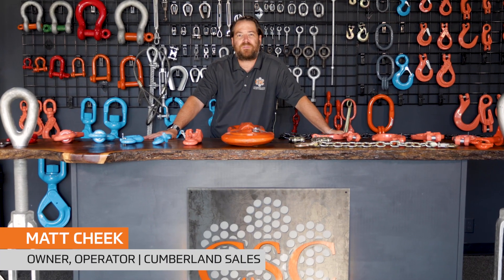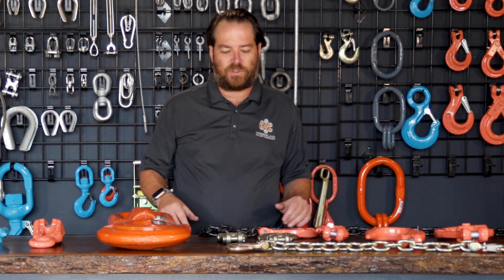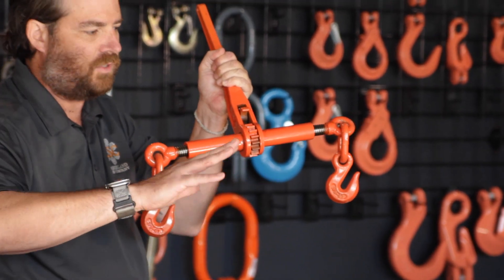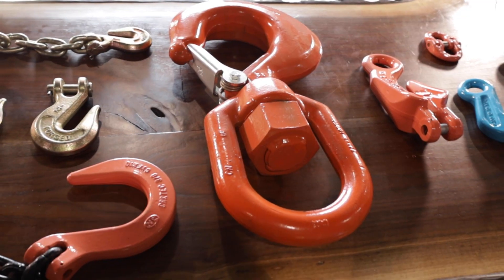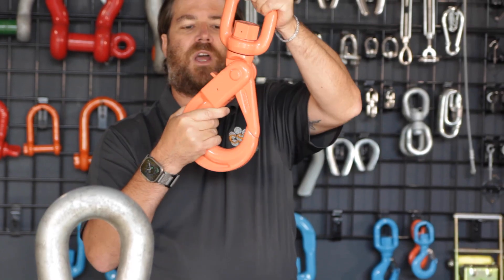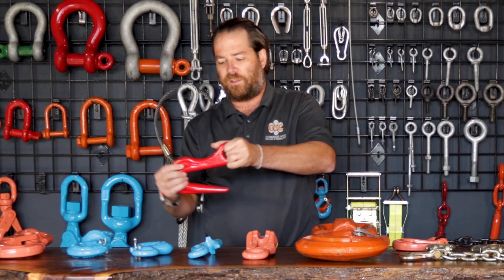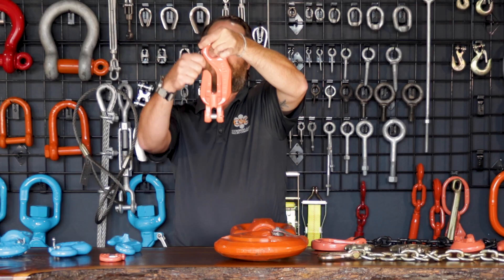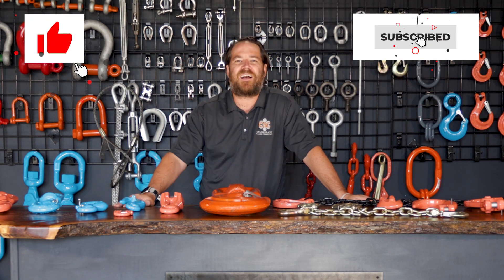How to choose the right hook for rigging / Rigger's Box Ep.3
Industry expert Matt Cheek dives into the topic of Hooks: how to pick the right size, style, and grade for your particular job.

The Rigger’s Box is a video series from Cumberland Sales Company, highlighting hardware and answering frequently asked questions about commonly used products.